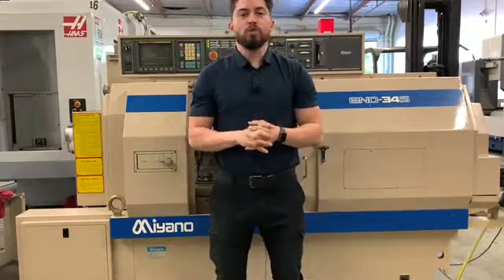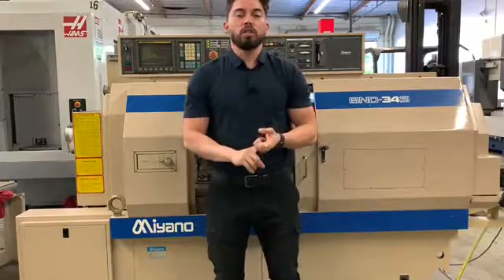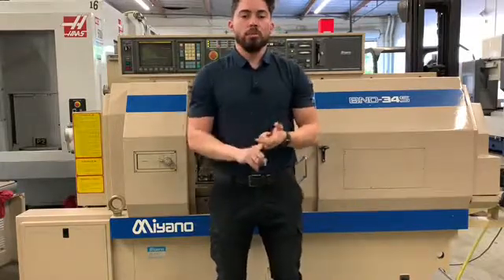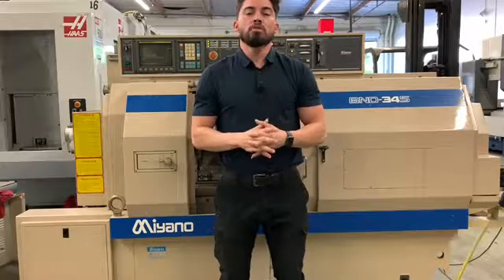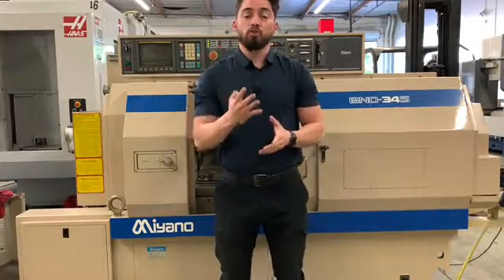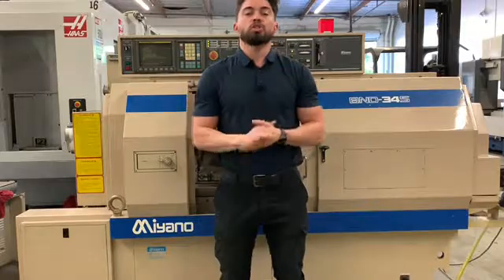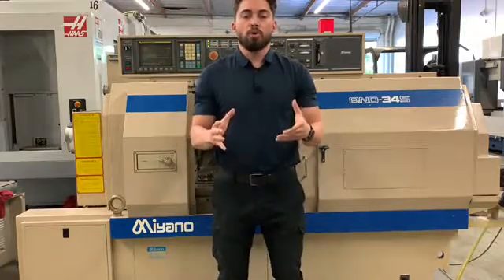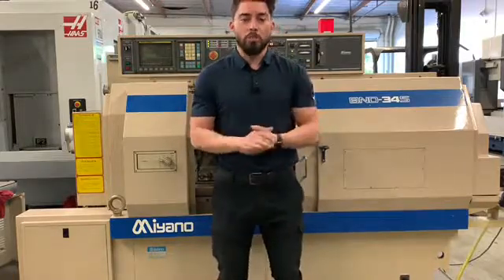Miyano BND-34S CNC Sub Spindle Live Tool Turning Center C Axis, Milling - MachineStation # 1704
Make: Miyano
Model No.: BND-34S
Serial No.: BD30390S
Condition: Very Good
Comes with Collet Chucks, Tool Holders.

“Fully powered / tested & in Good working condition. Equipped with 2 Collet Chucks, Full C Axis, Milling, Sub Spindle. Comes with live tool holders."

Miyano BND-34S Equipped With:

12-Station Turret –  Live / Rotary Tools
Servo Controlled Full C-Axis on Both Spindles
Fanuc OT-C CNC Control
Live Tool Holders
Parts Catcher
Parts Conveyor
Collet Chuck on Main Spindle
Collet Chuck on Sub Spindle
Rigid Tapping on Both Spindles
Foot Operated Control for Chuck
RS-232 Port
Miyano BND-34S Specifications:

Capacity:
Max Turning Diameter: 2.95"
Max Turning Length: 4.92"
Main Spindle Max Bar Capacity: 1.34"
Sub Spindle Max Bar Capacity: 1.34"

X Axis Travel: 5.5"
Z Axis Travel: 11.02"
B Axis Sub Spindle Travel: 12.8"
C Axis: 360° (0.001°) Both Spindle

Rapid Traverse X Axis: 472 IPM
Rapid Traverse Z Axis: 472 IPM

Main Spindle Speed: 170-5000 RPM
Sub Spindle Speed: 170-5000 RPM
Live Tool Speed: 200-4050 RPM
Main Spindle Power: 10 hp
Sub Spindle Power: 5 hp

Turret Capacity: 12 Live Stations

General:
Power: 25 hp, 230v / 3-Phase
Overall Dimensions: 100" x 60" x 70" High
Weight: 7500 lbs

Miyano BND-34S Comes as shown in pictures..